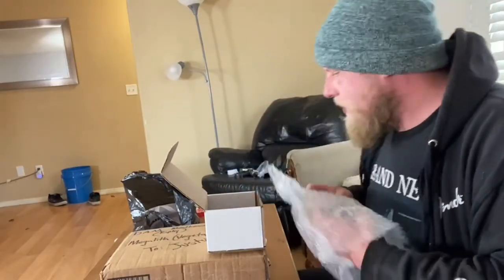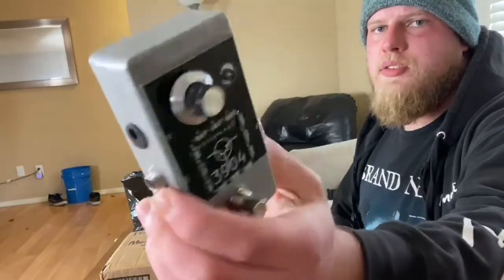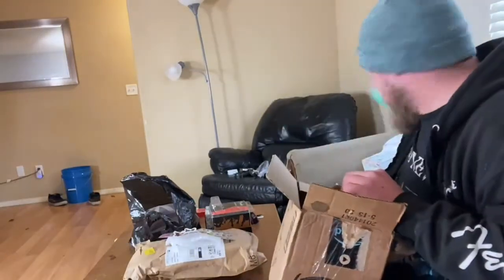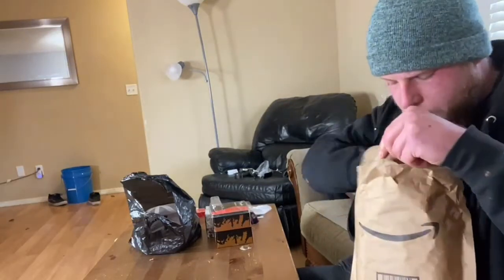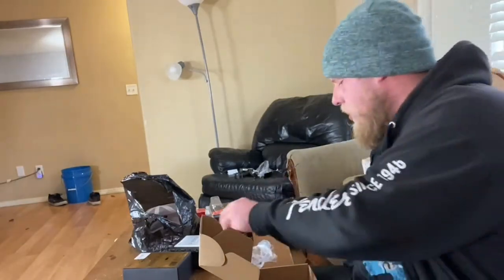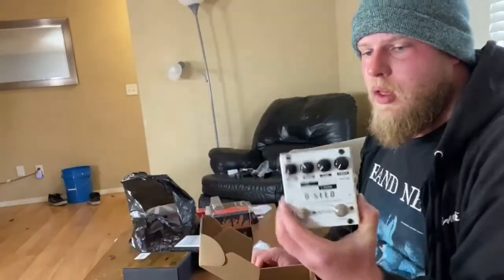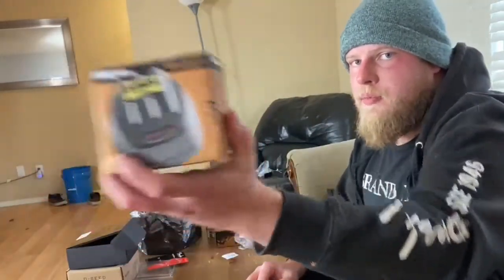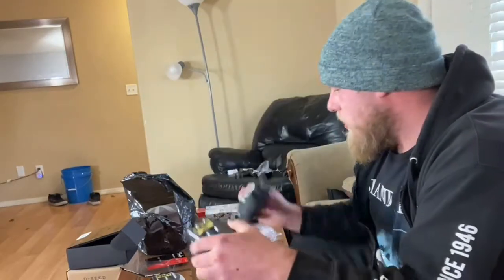8x NPD Live Unboxing (From Facebook Live)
Unboxing a bunch of pedals that came in today!

Unboxing these guitar pedals live on Facebook seemed a fun way to celebrate with the fans and I had a blast!